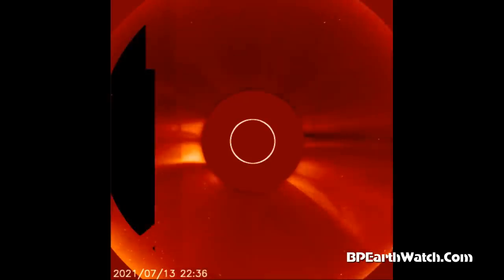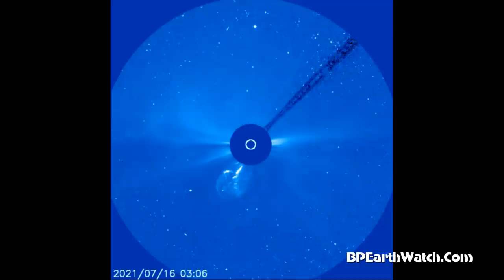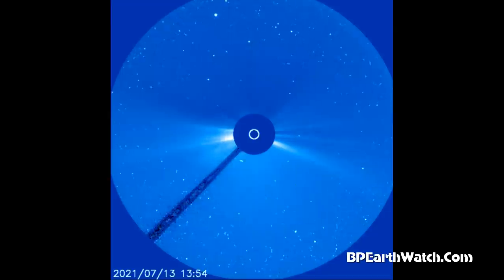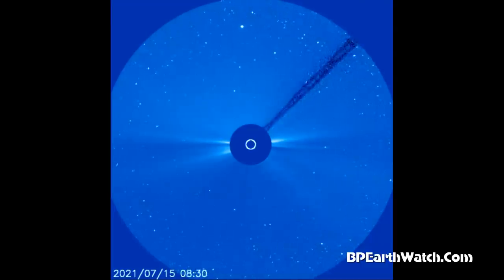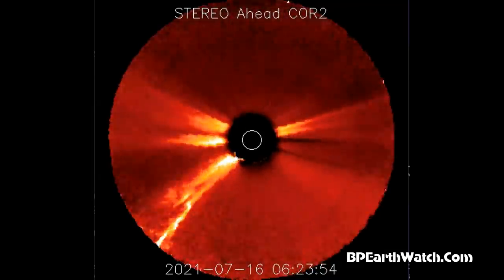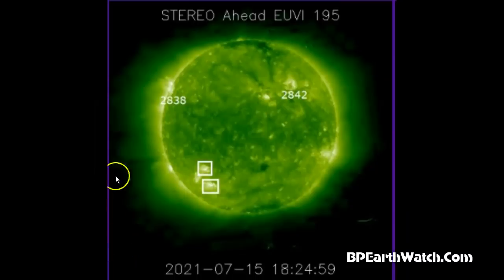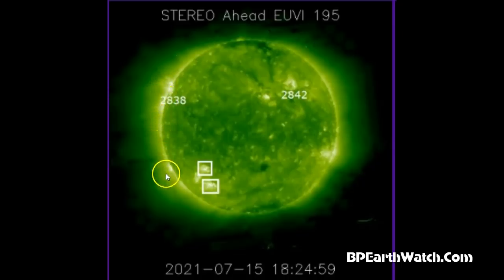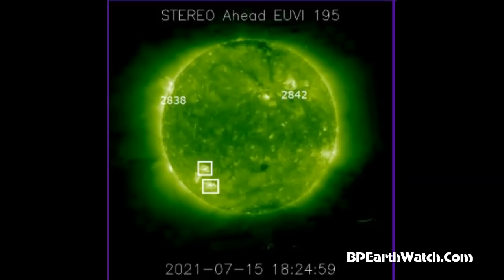Second Massive Solar Explosion/Kill Shot Strength